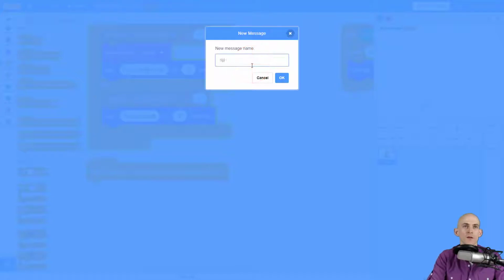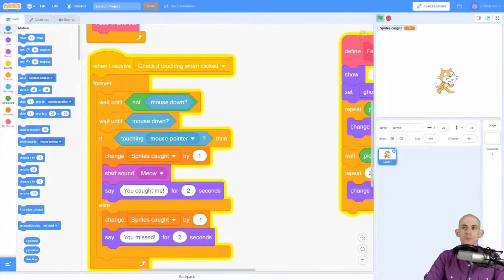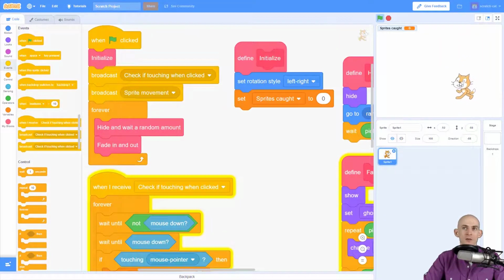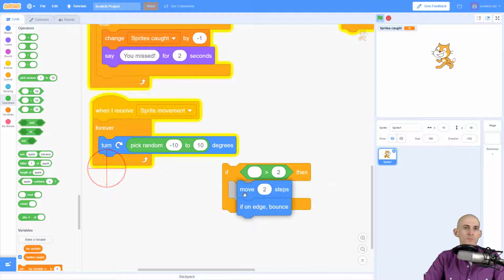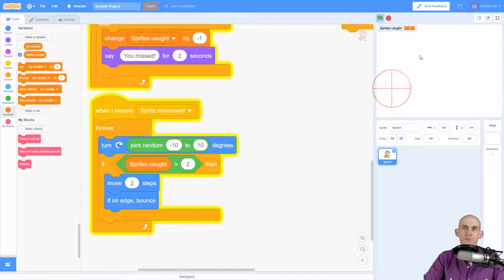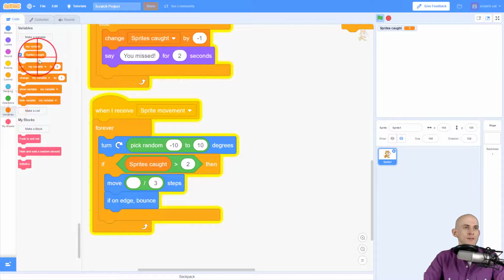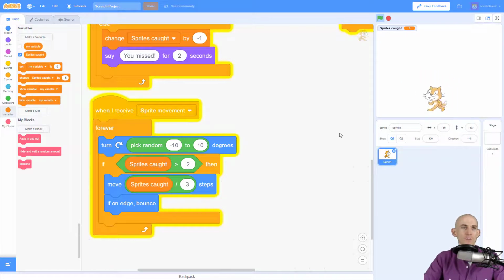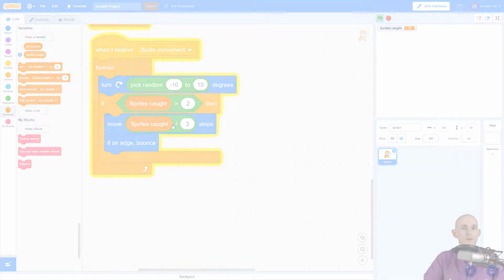Sprite Catcher - Make Sprites Move for an Extra Challenge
Coders combine their understandings from previous projects to create a sprite catcher game. The purpose of this project is to reinforce understandings of modularity in a new context.